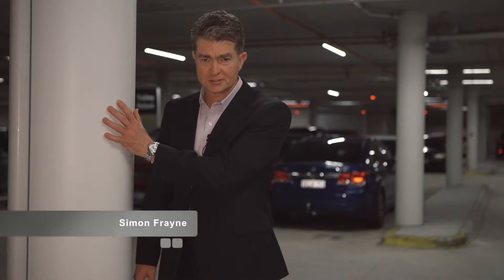Cockburn Gateway Shopping Centre - Advanced Substructures Ltd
Discover the Top Down construction method used by Advanced Substructures Ltd on the Cockburn Gateway Shopping Centre Project.